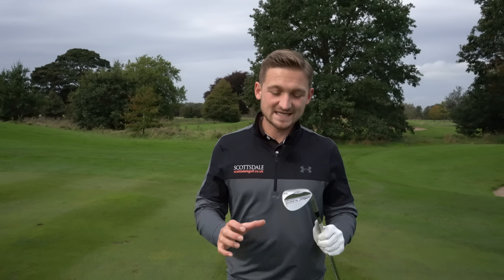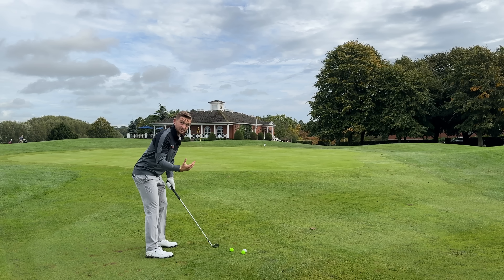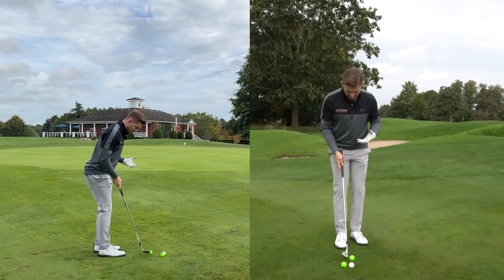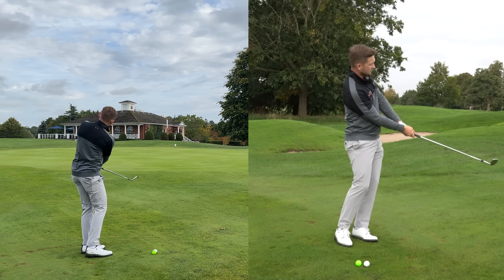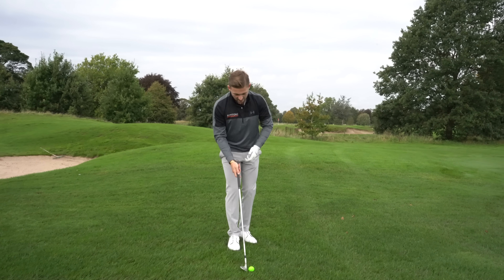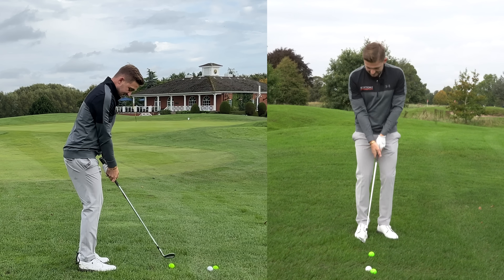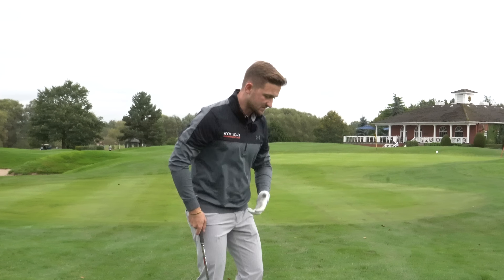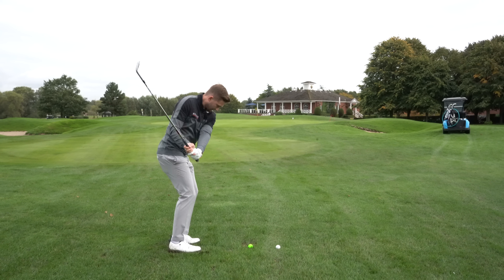I'VE CHANGED HOW FAR I STAND FROM THE GOLF BALL AND THE DIFFERENCE IS HUGE!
Golfer never have the correct distance from the golf ball at the address position but it is curtail too make the golf swing AUTOMATIC! World NO.1 golf coach Pete Cowan Says this is the biggest problem that he sees with club golfers and amateur golfers that affects their balls striking with irons, driver, and wedge shots! Getting this wrong you will fight your golf swing and hit thin and fat golf shots!

I TELL Everyone The BIGGEST Swing Fault is Standing to far away from the golf ball but in this video i show you how to get the exact distance from the golf ball with pitching and chipping to stop the fat and thin golf shots and make the strike and golf swing way more automatic! Start getting that strike and spin on your wedge shots using this correct distance from the golf ball method!

If your looking to improve your driving I recommend these videos: 1 BRAND NEW coaching plan EVERY MONTH! Consisting of 4 x in depth step by step videos JOIN

Also CHECK OUT THE SATURDAY CLUB

Want extra free tips, Loyalty badges next to your name? Priority comments answered and live chat? Sign up to become a AlexElliottGolf club member